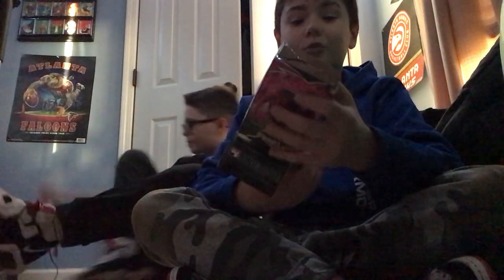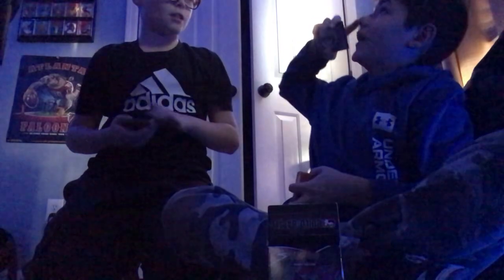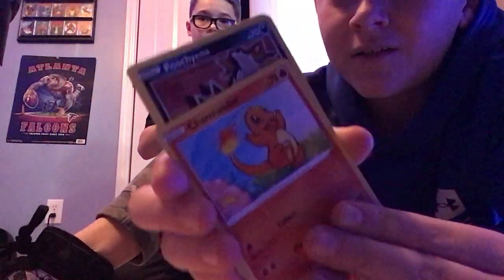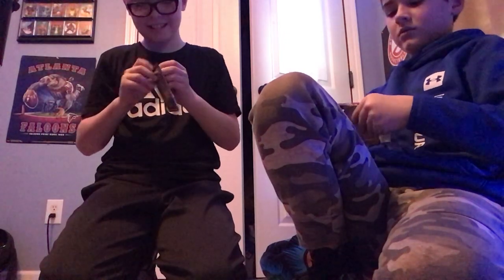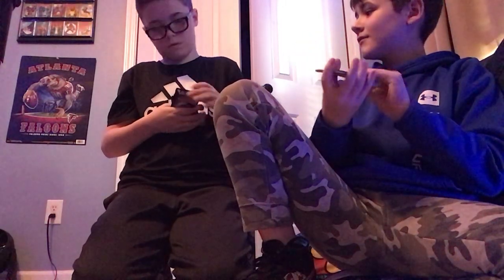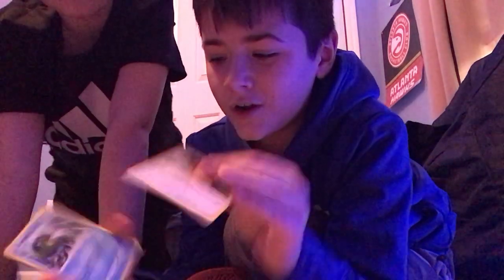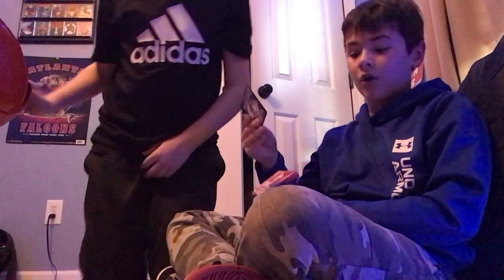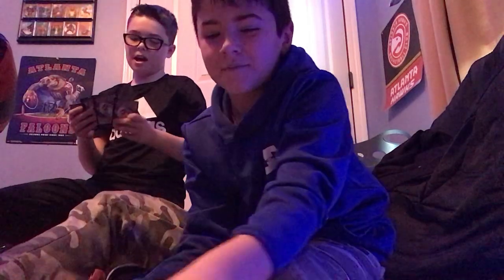Pokémon pack battle!